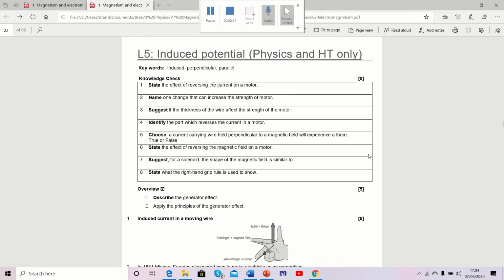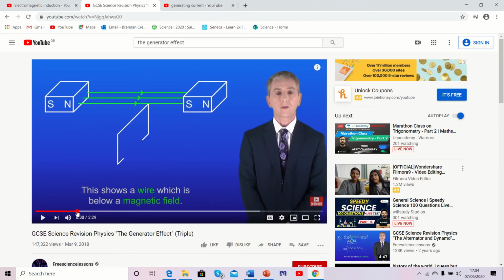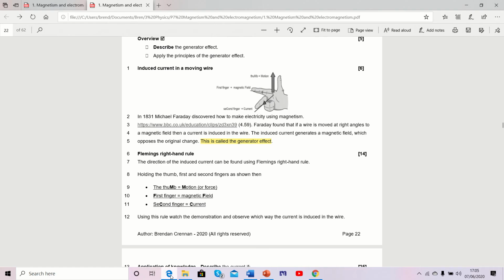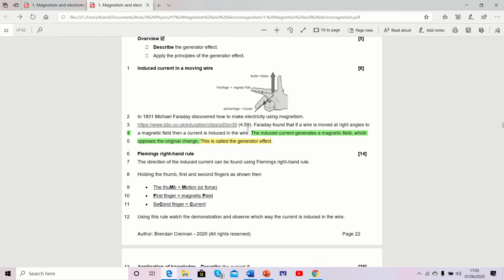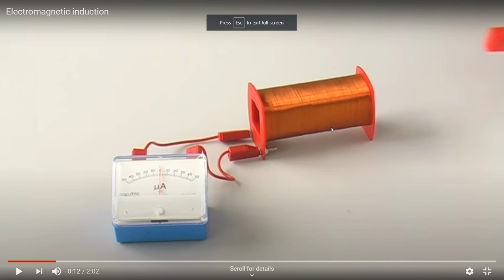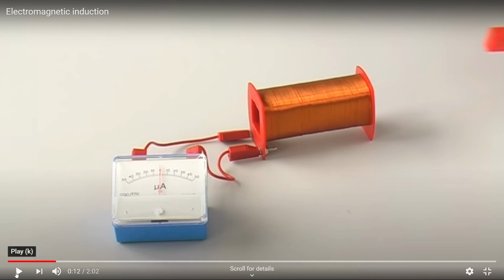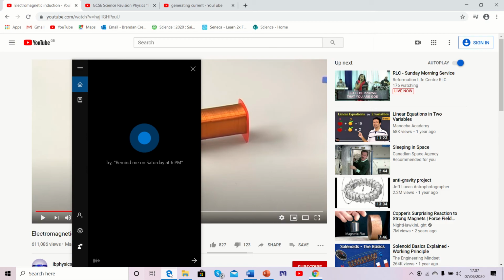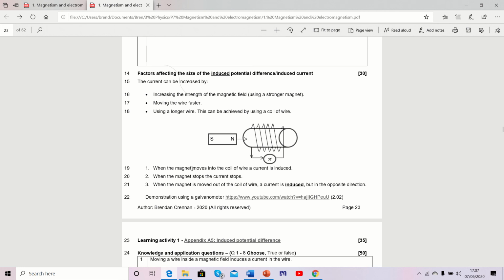P7 L5 Induced potential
Key points for lesson 5